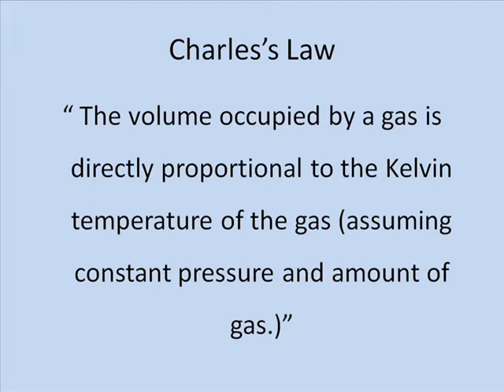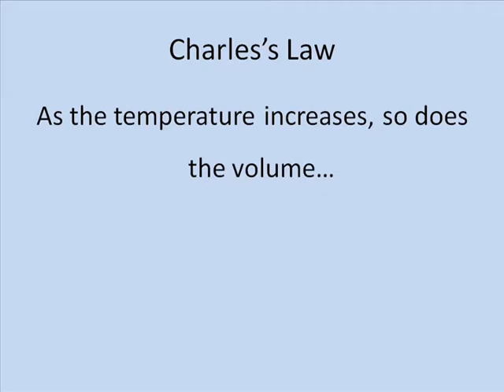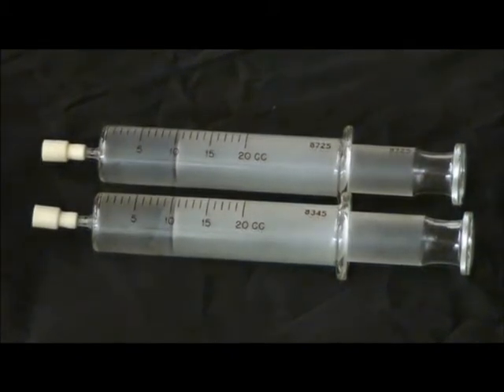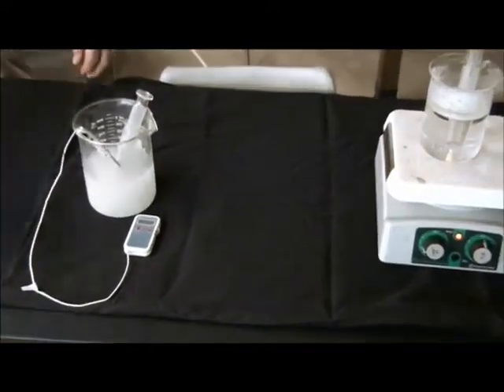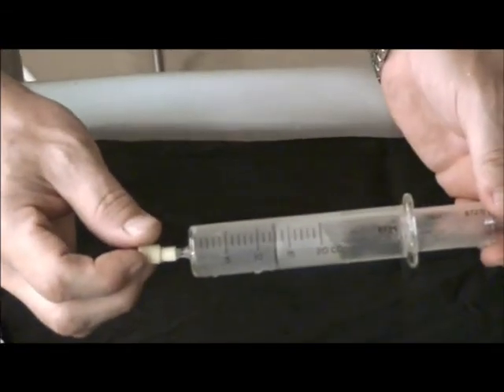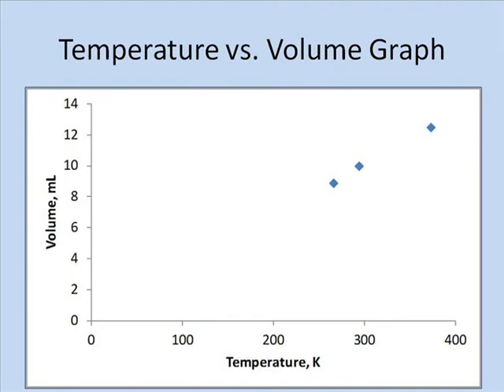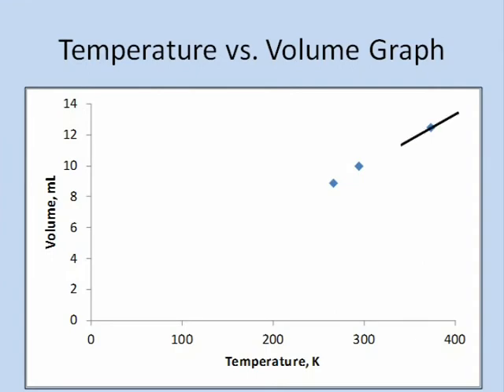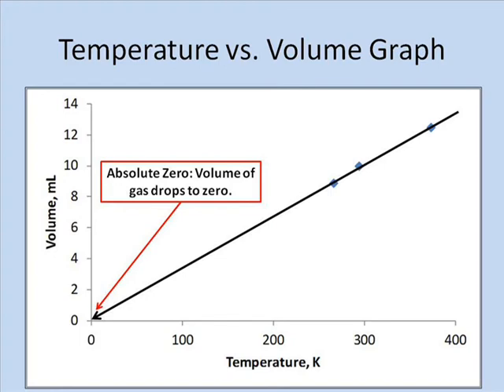6.2 Charles Law